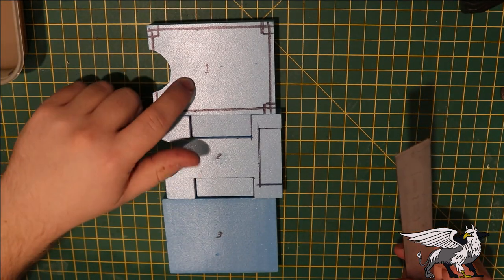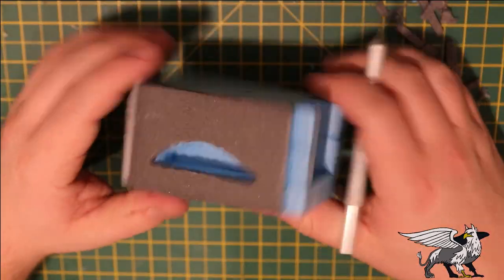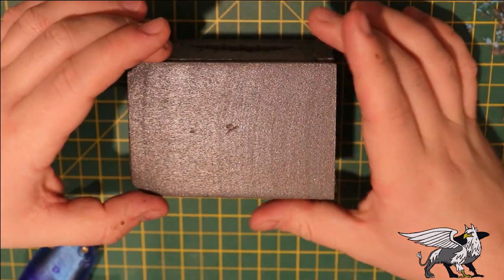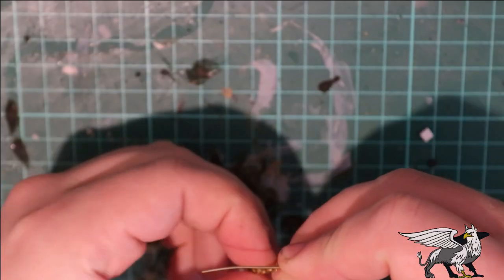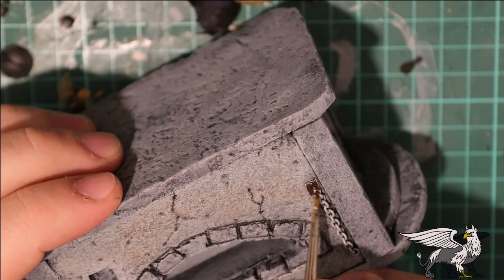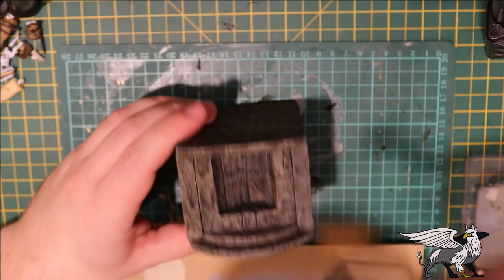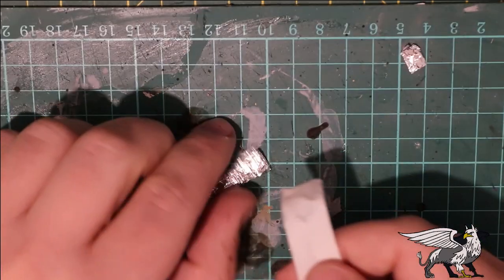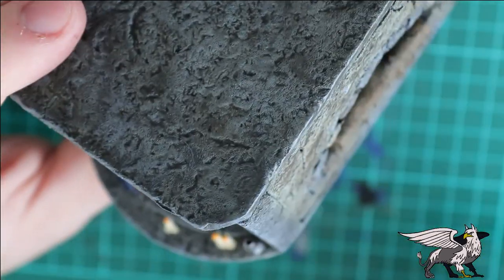Tomb (catacombs D&D dungeon foam terrain crafting for Dnd wargames)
Lets make a tomb room!! I had to buy some skeletons for this build but it was worth it. Also just remember, if in doubt throw little details at whatever you're building (candles, urns, gold coins, cloth, weapons anything)

Materials used - Xps foam (some 20mm, and some 5mm), hot glue, cloth, chain, craft beads, wire and styrene tube for the candles, some gw models, paint, mod podge, foil

Tools used - Craft knife, hot glue gun, aluminium ball, bevelling tool

A UK link to Amazon for the Proxxon Hotwire table

A Uk link to Amazon for the Matt Mod Podge

A UK amazon link for XPS Foam board

A UK Amazon link for A Balsa Wood bundle pack